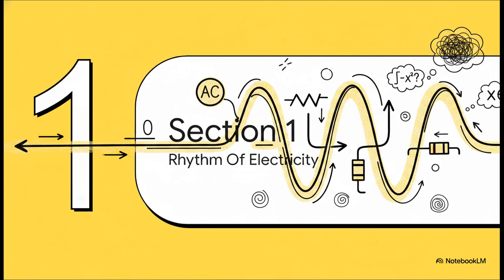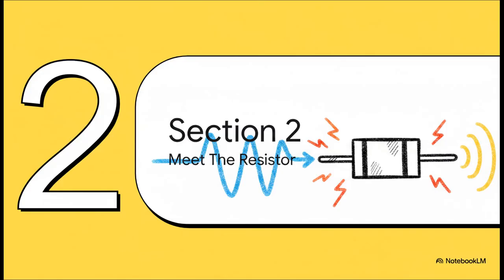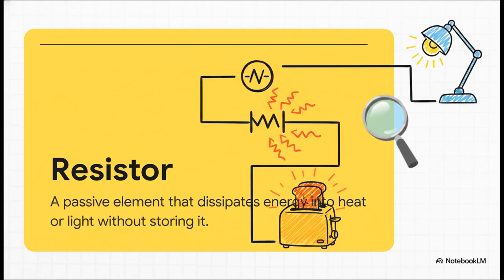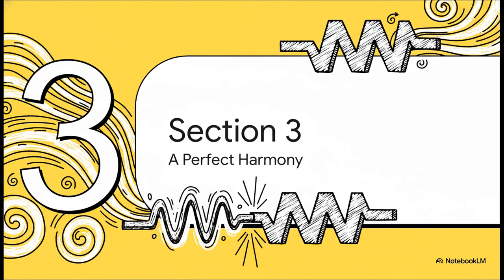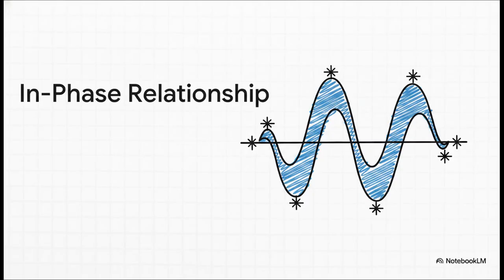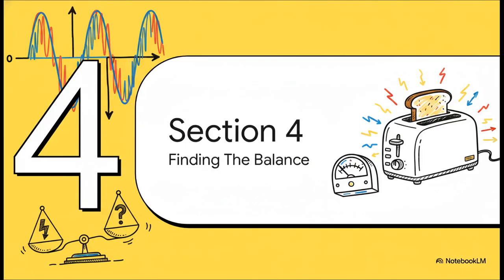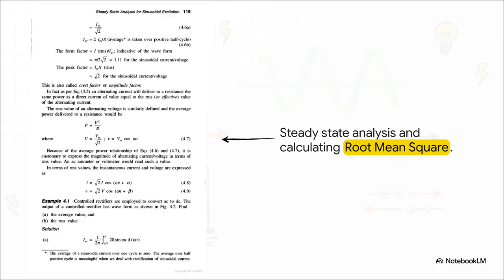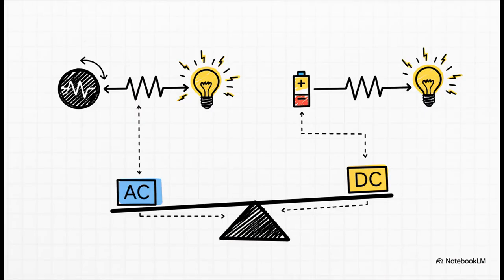Analysis of Purely Resistive AC Circuits: The Simple Power Flow ⚡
When we connect a resistor to an alternating current source, we are looking at the simplest form of AC circuit analysis. In a purely resistive circuit, the resistor does not care about the changing direction of the current—it simply resists the flow and converts electrical energy into heat, just like it does in a DC circuit. This is the foundation for understanding how heaters, incandescent bulbs, and many household appliances function.

Key concepts to master:

 The Phase Relationship: In a purely resistive circuit, the voltage and current are perfectly in phase. This means they both reach their maximum values and zero points at exactly the same time. There is no lead or lag, and the phase angle is zero degrees.
 Simple Math: Because they are in phase, we can use Ohms Law just like we do in DC circuits. The instantaneous current is simply the instantaneous voltage divided by the resistance.
 Waveform and Phasors: If you look at the waveform, the current wave follows the voltage wave exactly. On a phasor diagram, both the voltage and current vectors point in the same direction.
 Power Consumption: All the power in a resistive circuit is real power. It is calculated by multiplying the RMS voltage and the RMS current. Since there is no reactive component, the power factor is exactly one, or unity.

Why it matters:

Understanding the purely resistive circuit is the starting point for AC analysis. It serves as the baseline before we introduce the more complex behaviors of inductors and capacitors. Mastering this ensures you understand how energy is actually consumed and billed in an electrical system.

Discussion:

Since the power factor is one, do you think a purely resistive circuit is the most efficient type of load for a power company to handle?